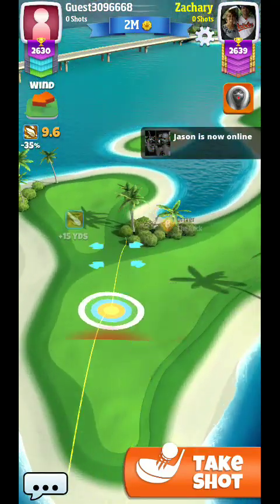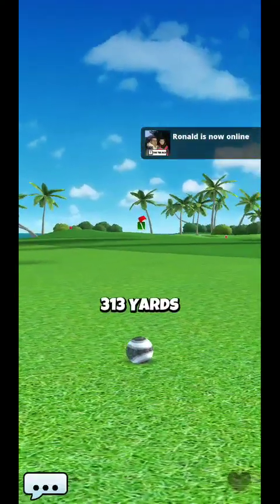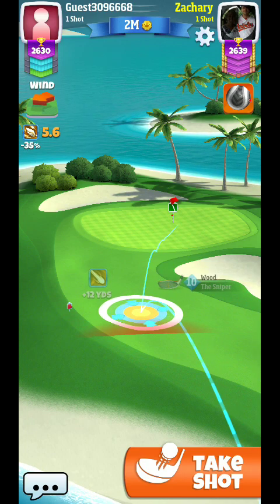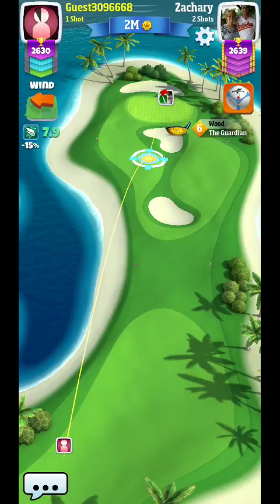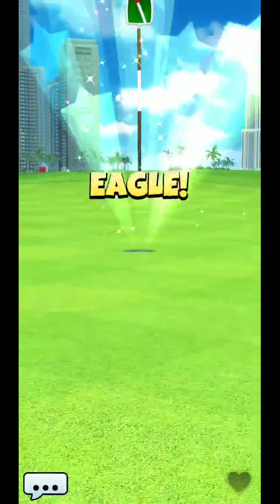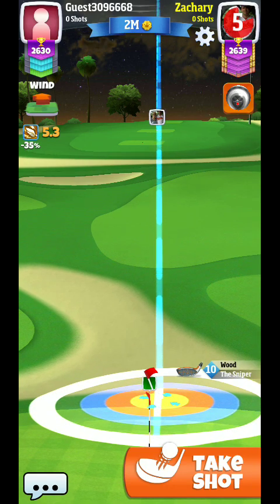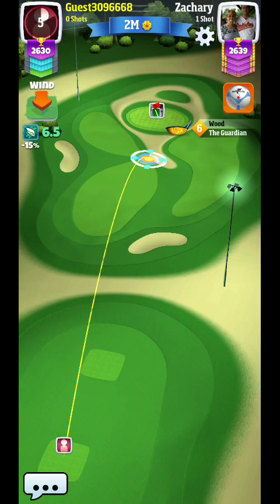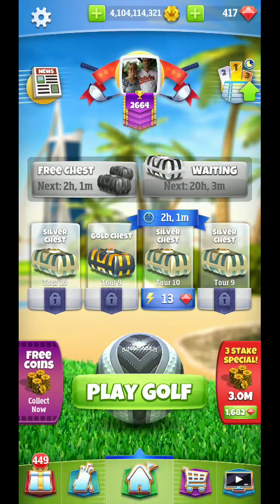Golf Clash Tour 9 Oasis Par 5 Hole 1 redesign with rock driver and Milano headwind shootout